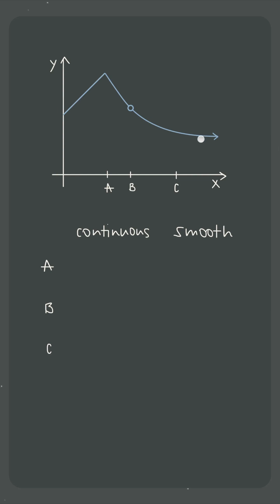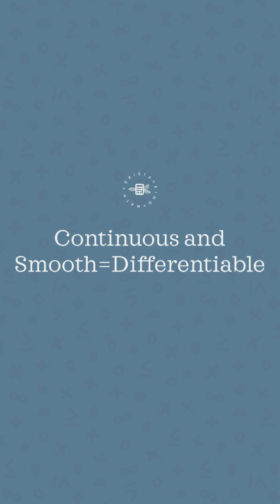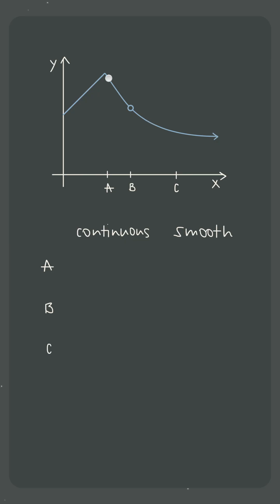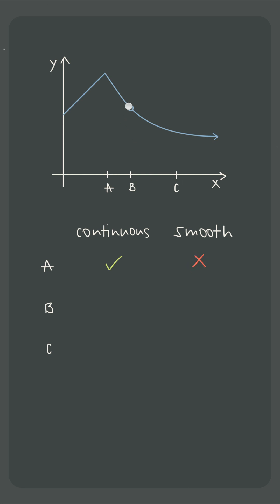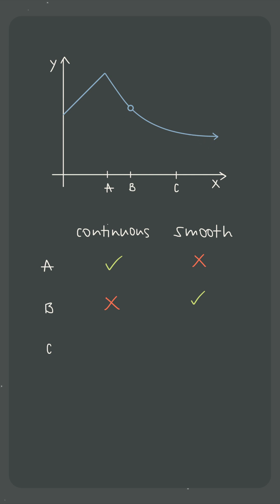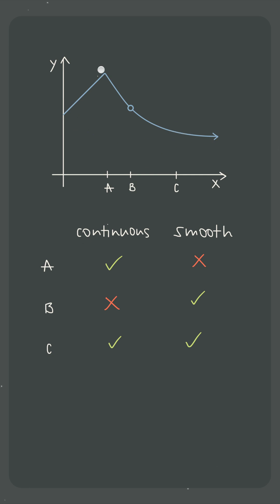Differentiable if ✅1. continuous AND ✅2. smooth 🤓🤓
In calculus, understanding where a function can be differentiated is crucial. A function is differentiable at a point only if it is both continuous and smooth at that point.

For a function to be differentiable, it must first be continuous. Continuity means that the graph of the function has no breaks, jumps, or holes. If there's a discontinuity (like a gap or a hole in the graph), the function can't be differentiated at that point.

In addition to being continuous, a function must also be smooth to be differentiable. Smoothness implies that the graph of the function has no sharp corners or cusps. If there's a cusp or a sharp turn in the graph, the function isn't smooth, and therefore, it's not differentiable at that point.

Unit 2 of AP Calculus is all about Differentiation, including the Definition and Basic Derivative Rules:
2.1 Defining Average and Instantaneous Rates of Change at a Point
2.2 Defining the Derivative of a Function and Using Derivative Notation
2.3 Estimating Derivatives of a Function at a Point
2.4 Connecting Differentiability and Continuity: Determining When Derivatives Do and Do Not Exist
2.5 Applying the Power Rule
2.6 Derivative Rules: Constant, Sum, Difference, and Constant Multiple
2.7 Derivatives of cos(x), sin(x), e^x, and ln(x)
2.8 The Product Rule
2.9 The Quotient Rule
2.10 Finding the Derivatives of Tangent, Cotangent, Secant, and/or Cosecant Functions

For extra help with your AP Calc (AB or BC), get my Ultimate Review Packet to help you review all year long and get prepared for the AP test: